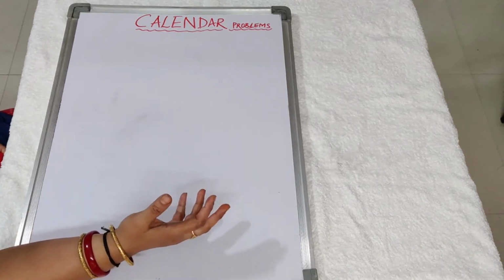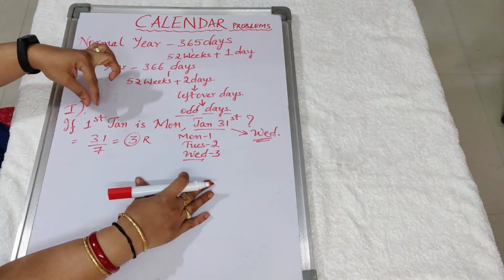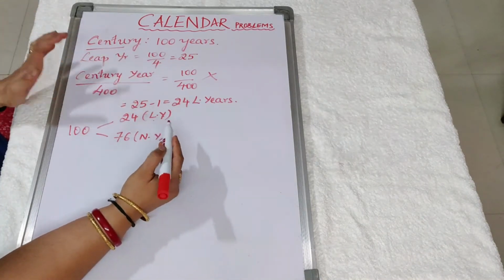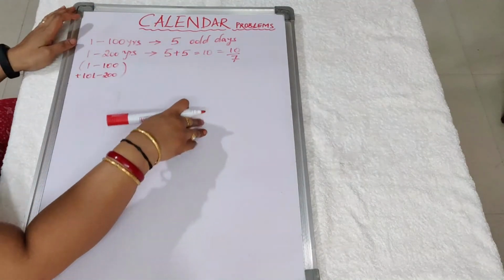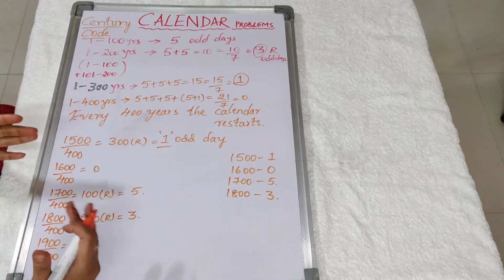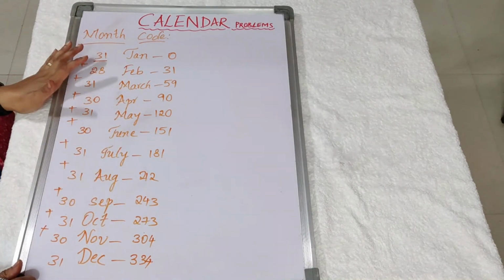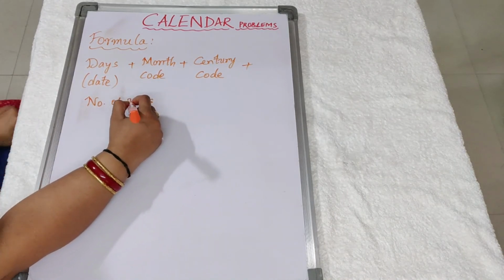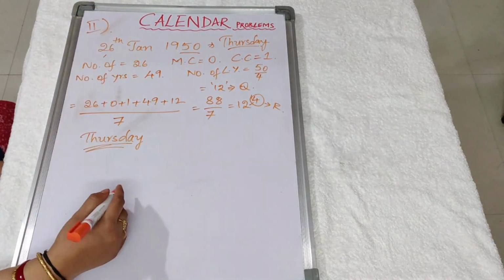|| Calendar problems in Aptitude - Part 2 || Sirisha Naga